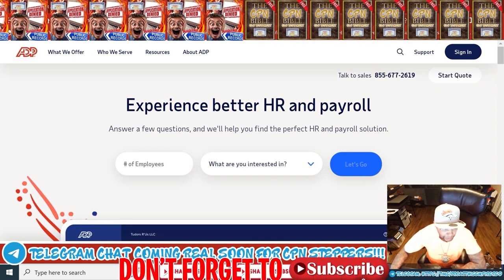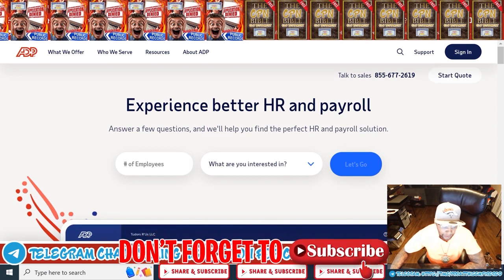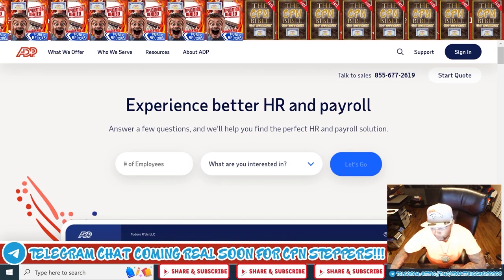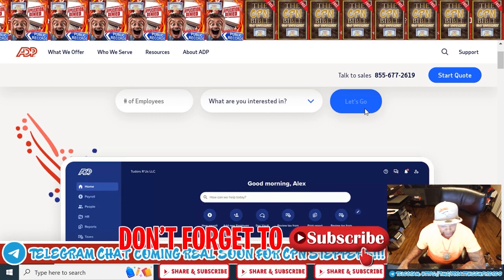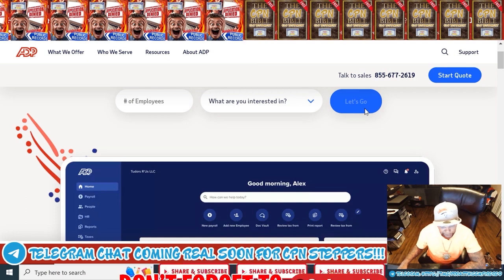How To Make PayStubs & Bank Statements (100% LEGALLY) with Credit Card! INSTANT PROOF OF INCOME!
Get Swipe Gang University High-Level Credit Training to Grow Your Credit, Income, and Wealth Today!

🔥Biz Coach
📲Money Mentor Coach
💸Six Figure Ebook Earner
📚Award winning Author & Entrepreneur

📣Attention!
The character Swipe Gang Red And Swipe Gang 00" is a work of fiction.
Please do not replicate duplicate or imitate anything you see on this channel
or anything else that would lead me to get a community guidelines strike...

Teaching You How To Become The Plug
Every Saturday at 4:30 pacific limited spots, The Plug Masters Class, it comes with 3 ebooks, tradeline vendors plug🔌 ,ID vendors plug🔌 ,SSN card vendors plug🔌 and more! To Sign Up Hit Me up on Telegram
We are going yo win no matter what. ⚡️Learn How To Win The Game
Tips For Becoming The First Millionaire In Your Family
Always Believe in yourself!🤑 Have faith in your abilities!💪 Without a, humble but reasonable confidence in your own powers you cannot be successful or happy.😃 But still always try to improve!📈
Want to make 🤑 $5k-$10k per month??👇👇

If you're tired from your 9-5 🥴 and want to make 🤑 money online than dm me " ESCAPE " ✨

And I'll show you the exact roadmap to do that from your 📱

SIGN UP AT “SWIPEGANGUNIVERSITY.COM”

Save & Share 👇🏾
👉🏾 Follow for more business credit, hacks and gems 💎